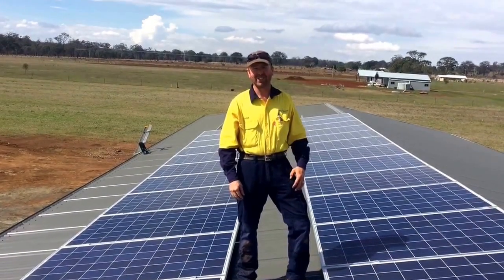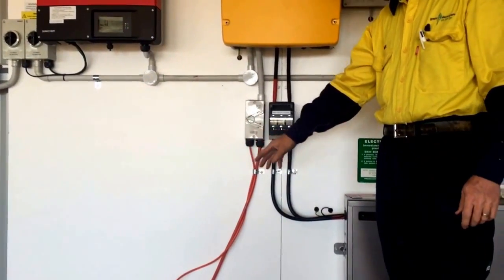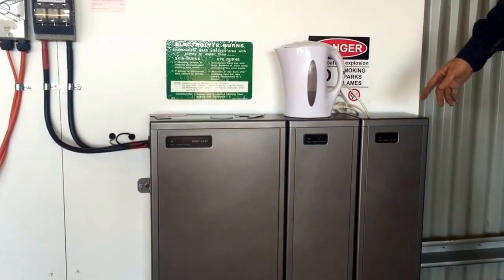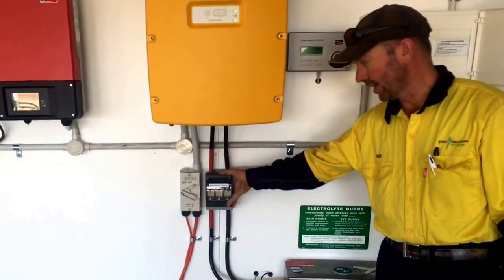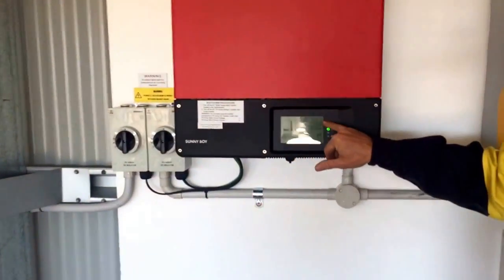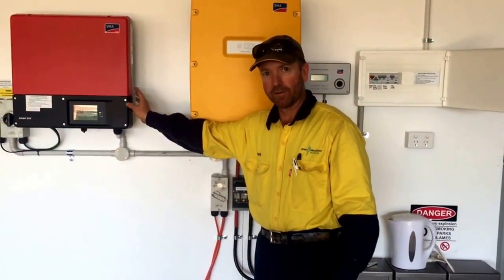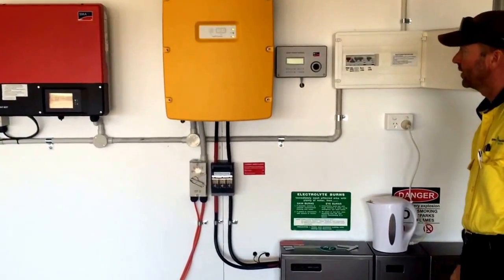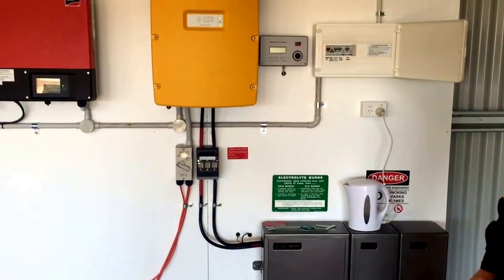AC coupled off grid system